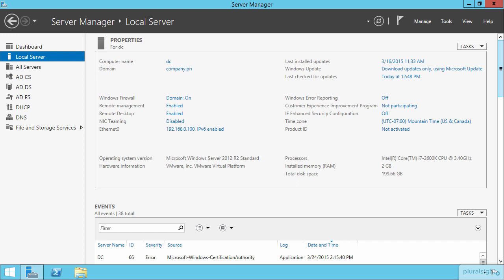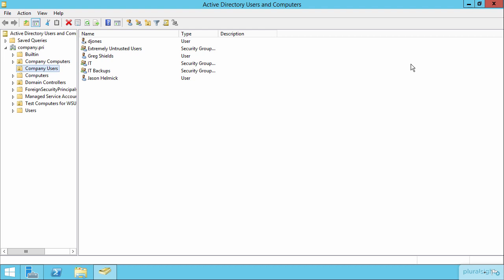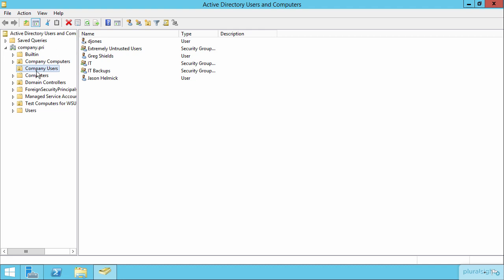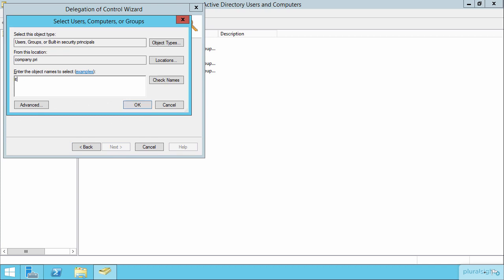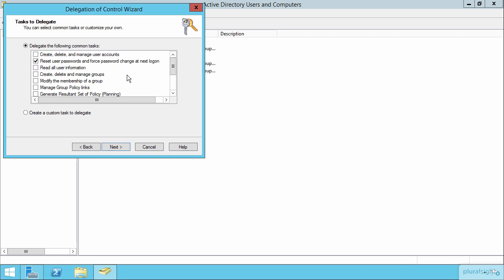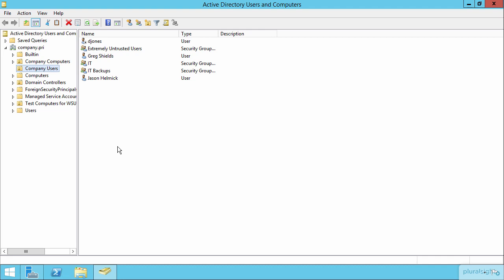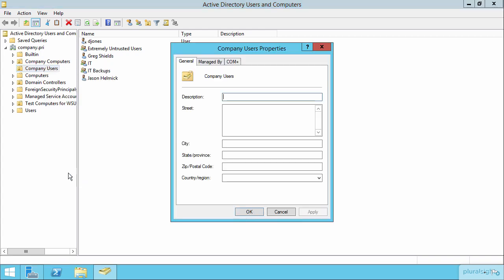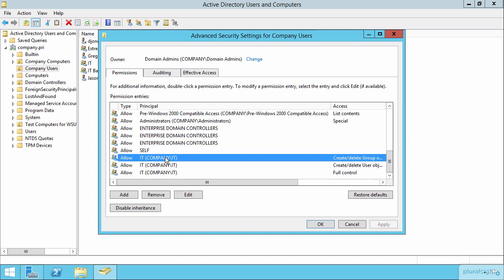Delegate Password Settings Management